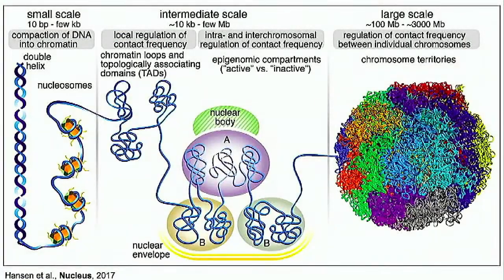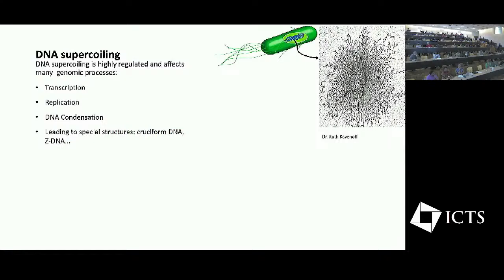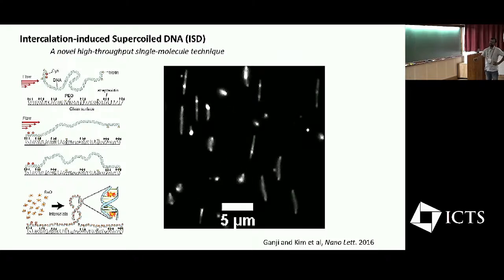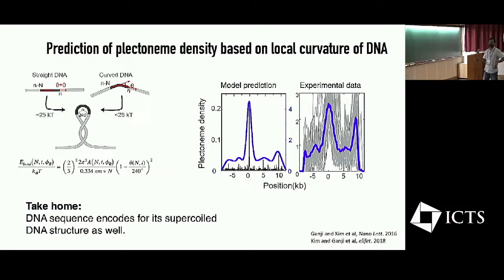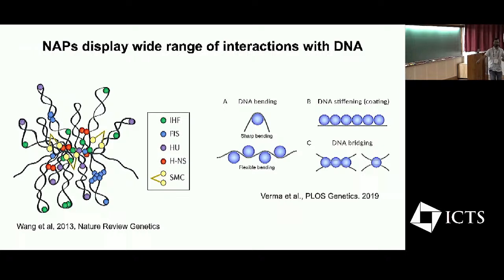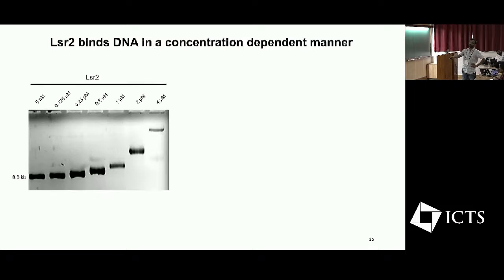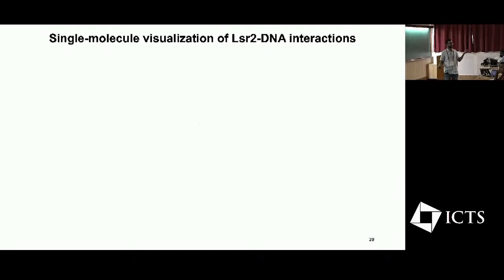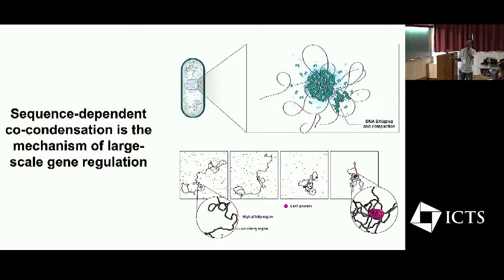Revealing the Mechanism of Genome Organization Using Single-molecule Approaches by Mahipal Ganji